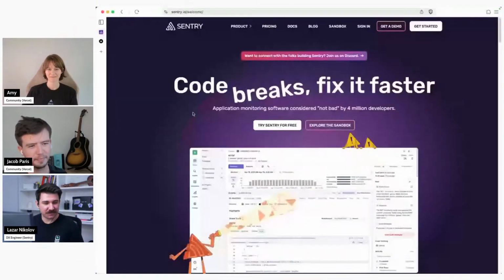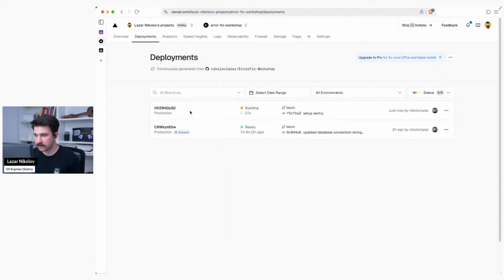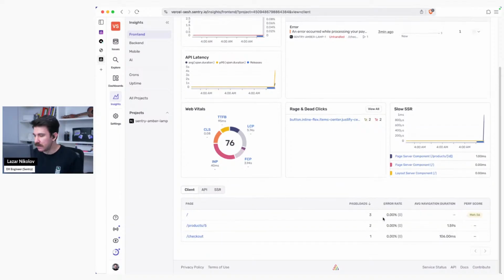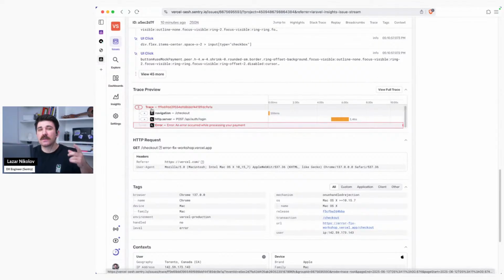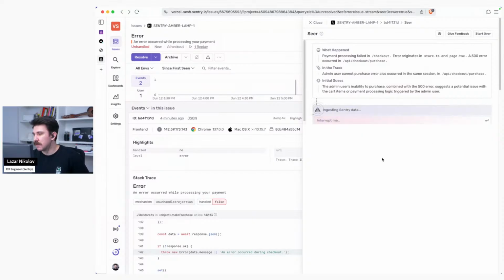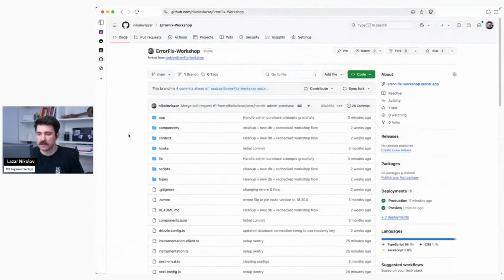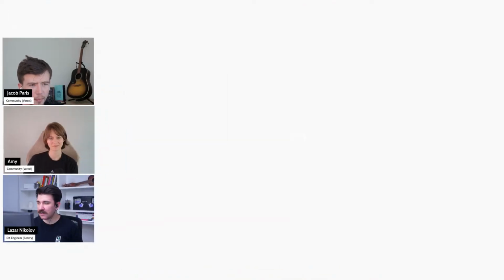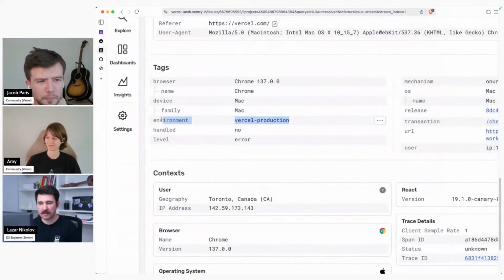Community Session: Sentry x Vercel Integration